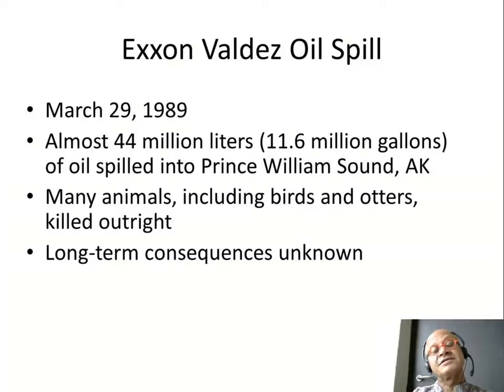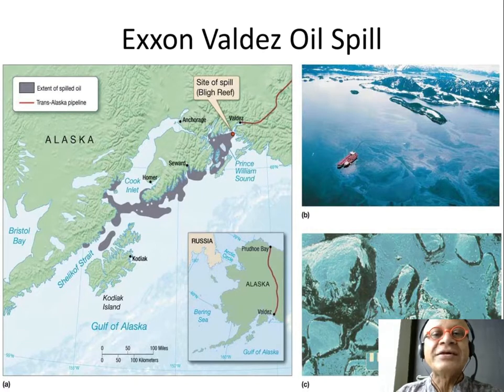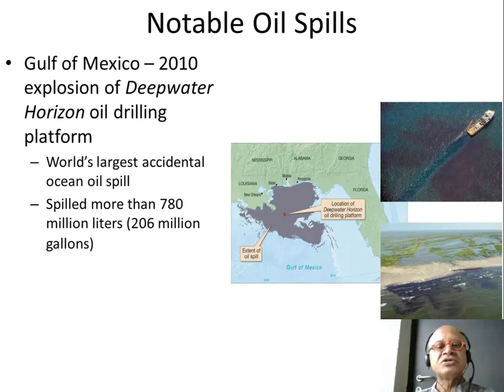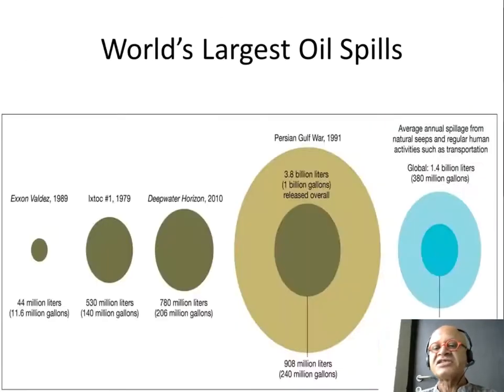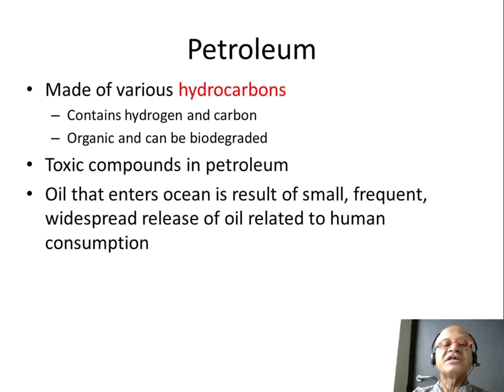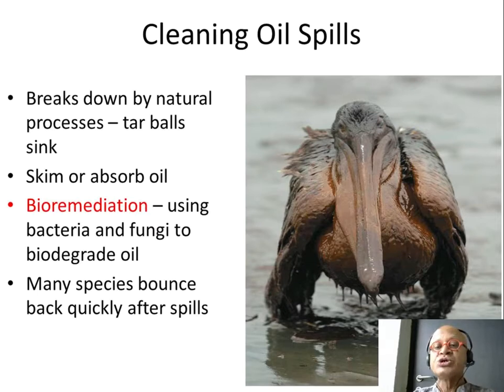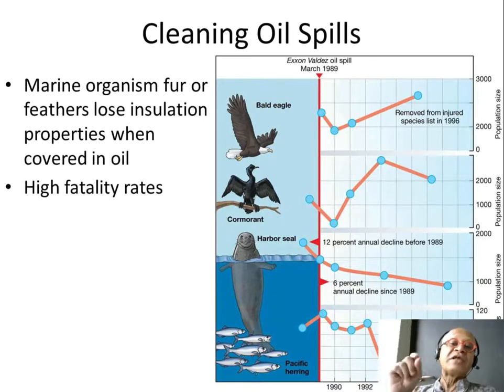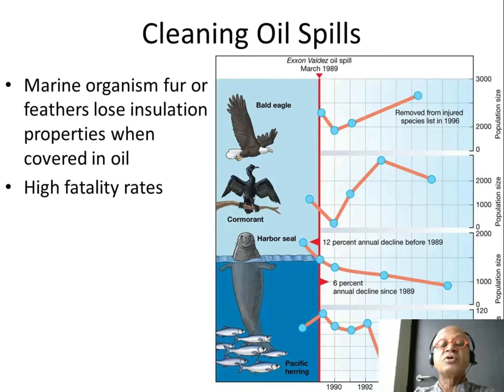11 Are Oil Tankers Spilling the Most Petroleum